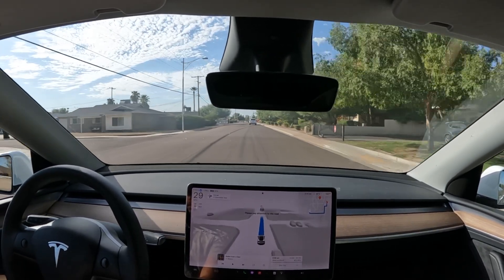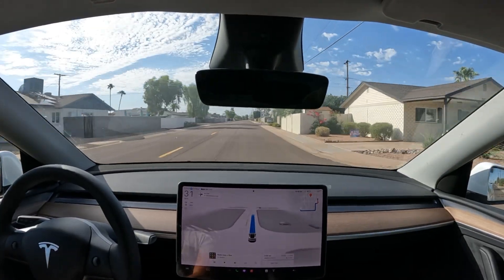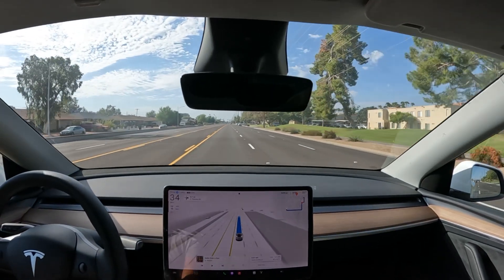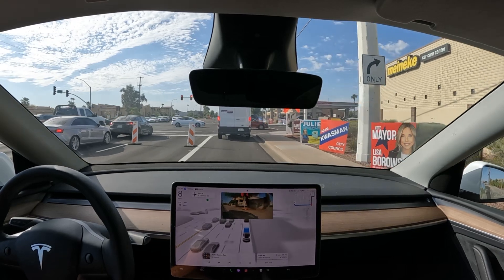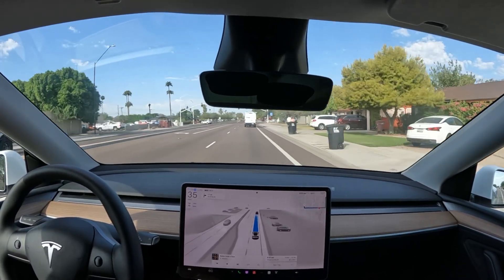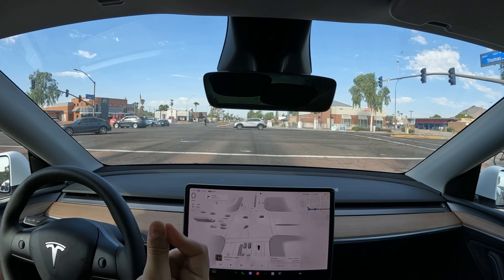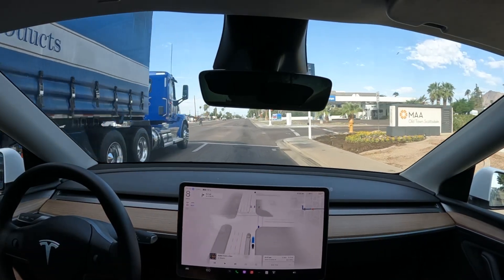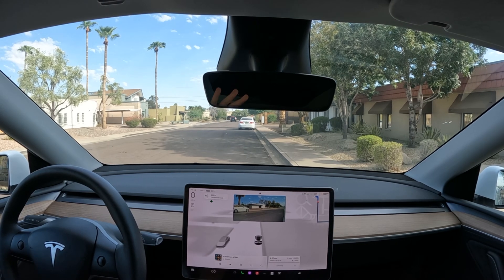Tesla Full Self Driving 12.5.4